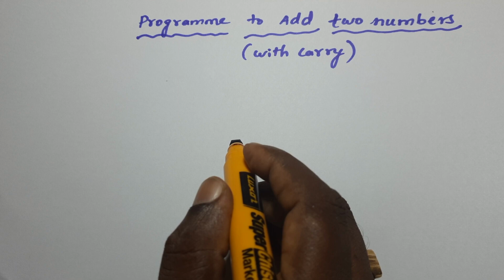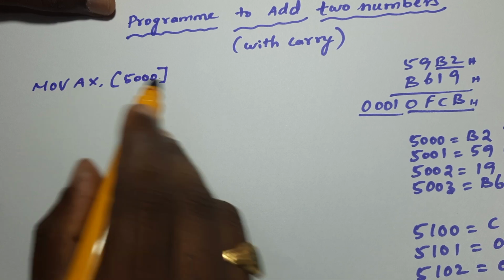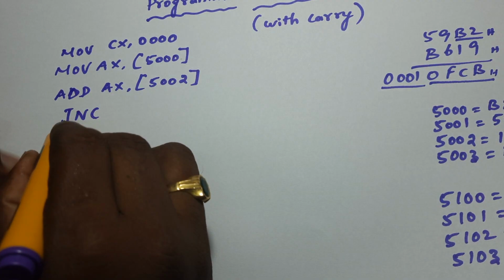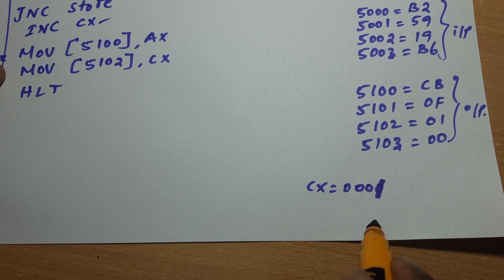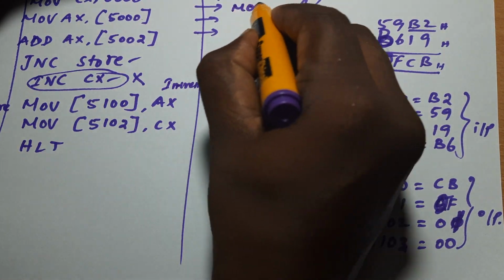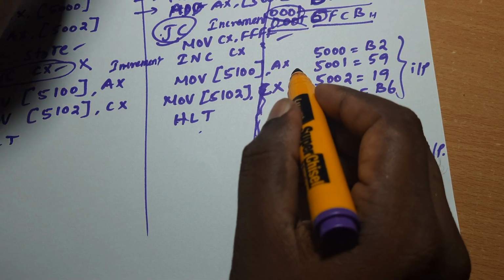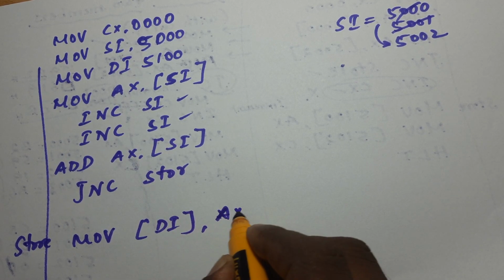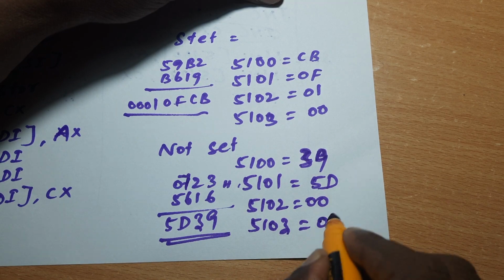How to write an Assembly Language Program to Add two Hexadecimal Numbers (with carry)-8086-Vdo-10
Various methods to write an Assembly Language Program to add two hexadecimal numbers with carry